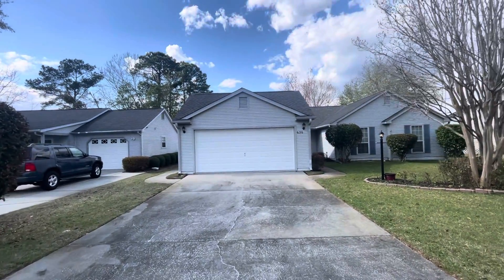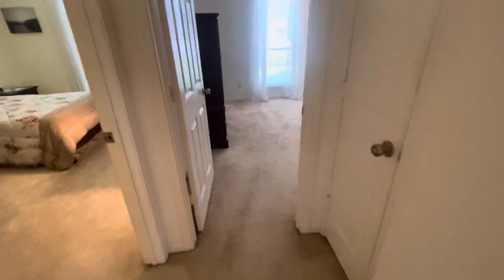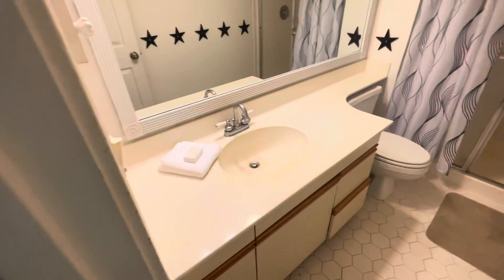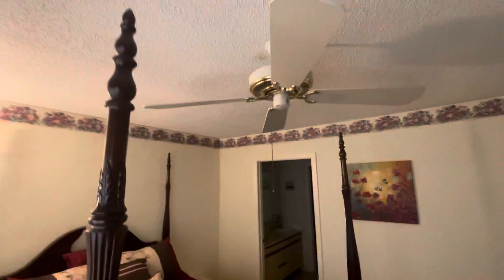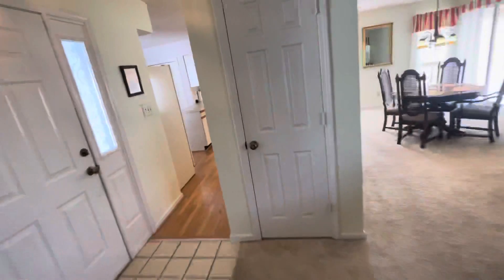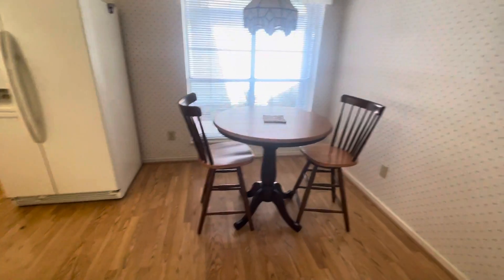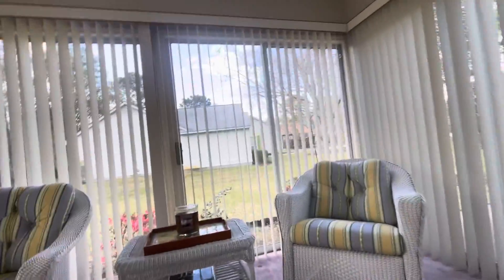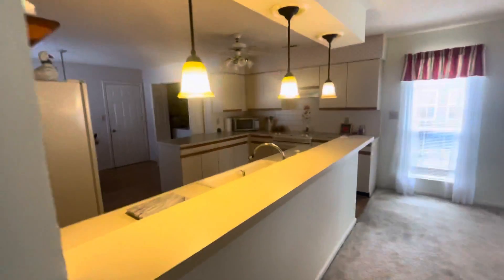636 Bluebird Ln. Keegan Wroten Myrtle Beach Realtor